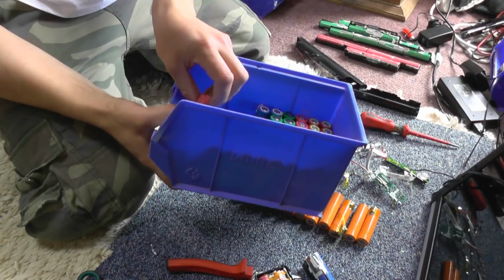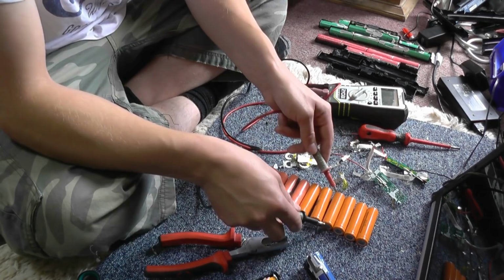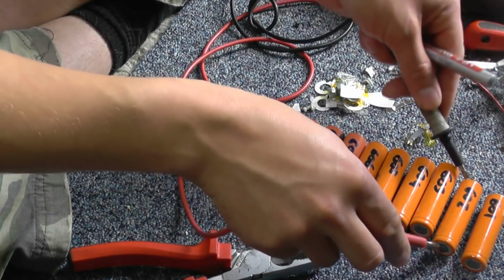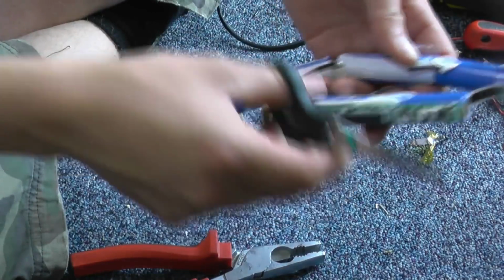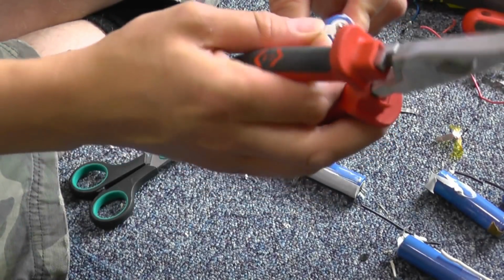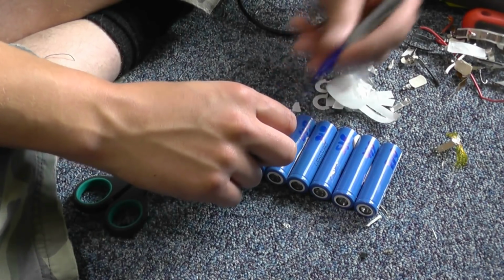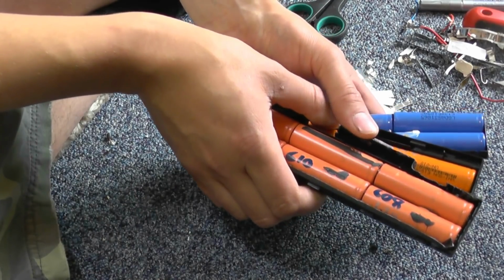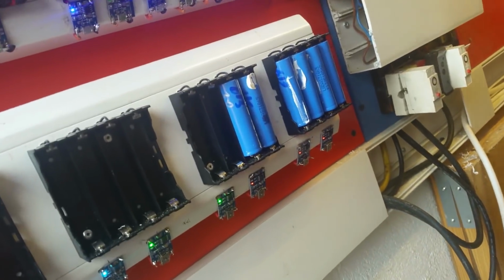The end is near - of my 160 laptop battery strip down!